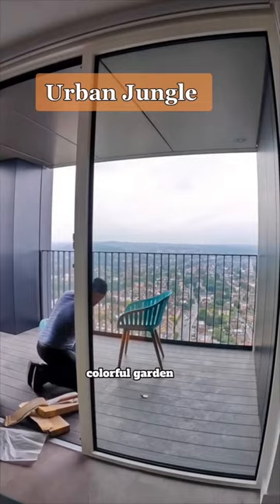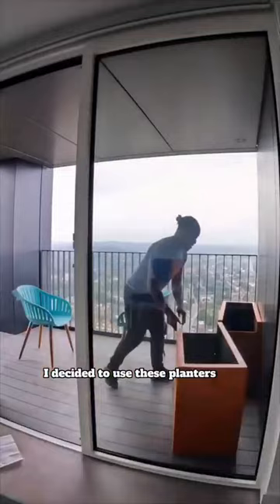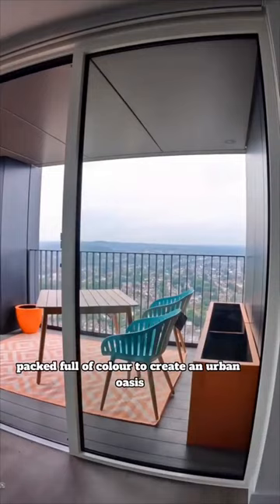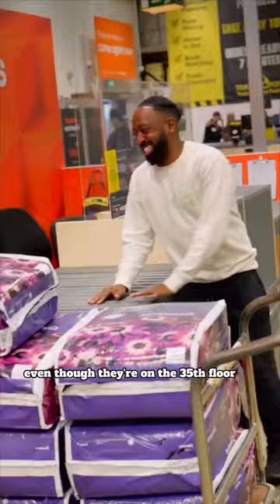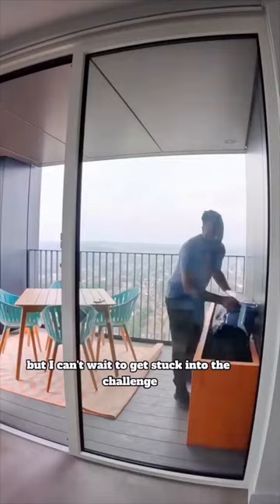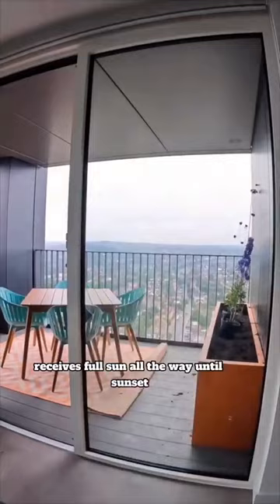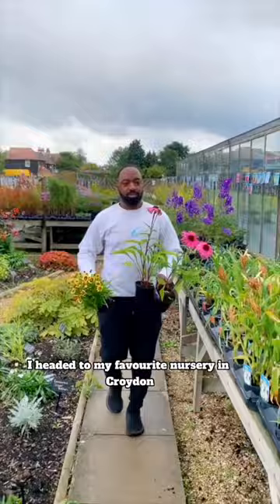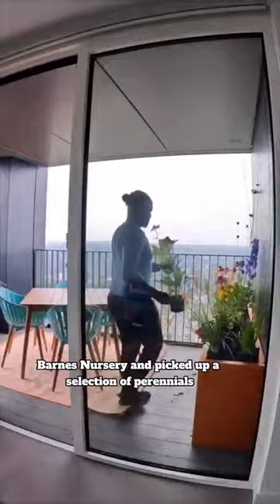35th Floor Urban Jungle Balcony Garden Makeover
Welcome to the Jungle on the 34th Floor 🥰 This is the third and final balcony that I designed for @thefoldcroydon I have reunited with my glorious containers from @europlanters to make a bold & colourful statement. The table set from @lifestylegarden_uk is from their Duraocean collection, recyclable and made using recycled plastics from ocean waste.

This garden is designed to attract biodiversity and highlights just how easy it is to create your own wild oasis in the sky. Every apartment at The Fold comes with an outside space and I can't wait to see how each resident decides to use their space ❤

Plants🌷🌺 - @barnes_nurseries